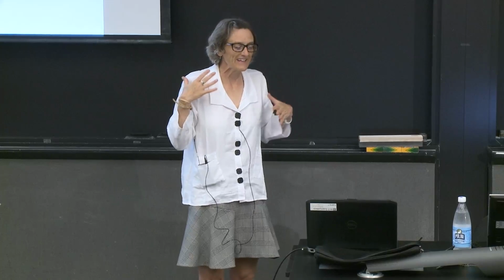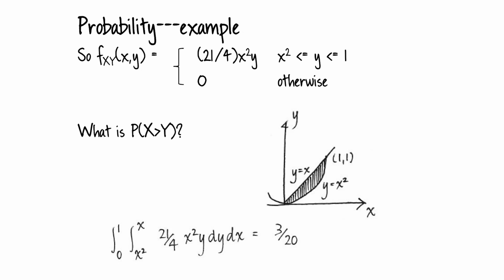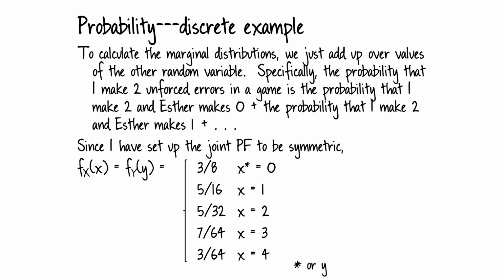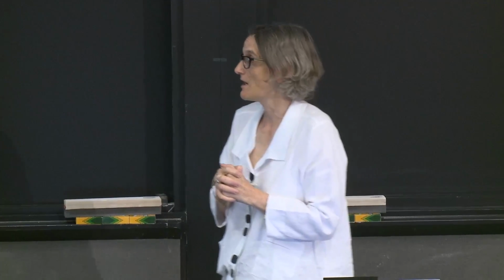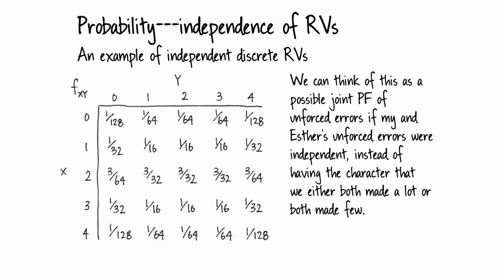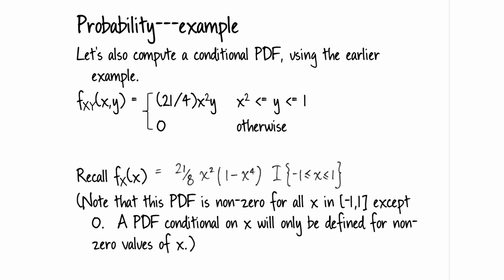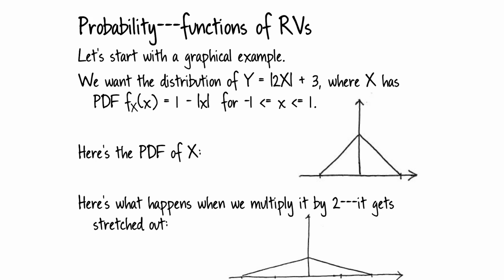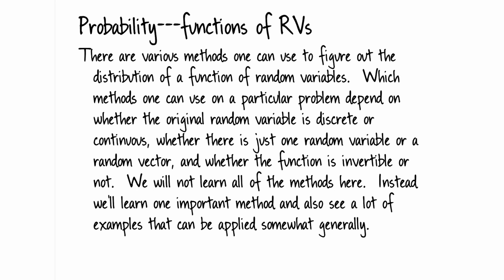Lecture 06: Joint, Marginal, and Conditional Distributions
Instructor: Sara Ellison

In this video, Sara Ellison continues the discussion of joint distributions and then covers independence of random variables and conditional distribution.